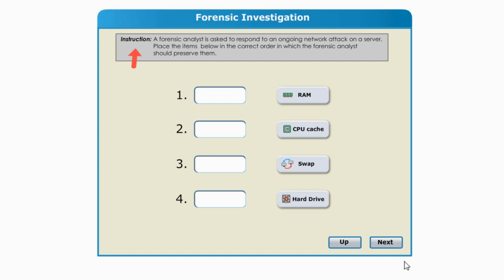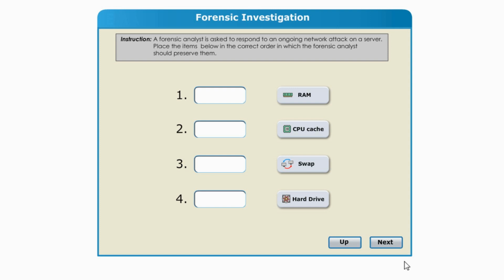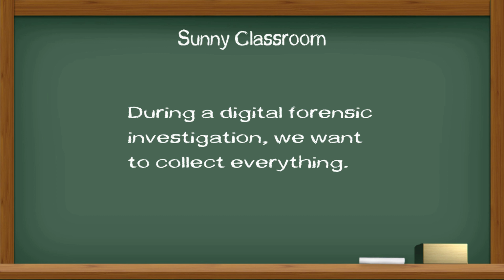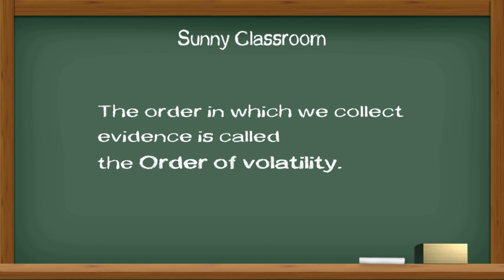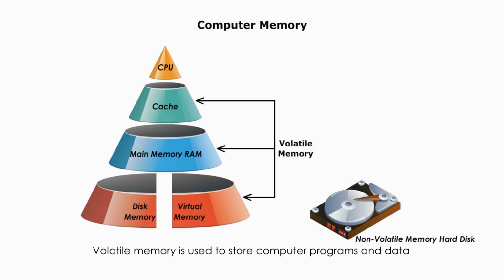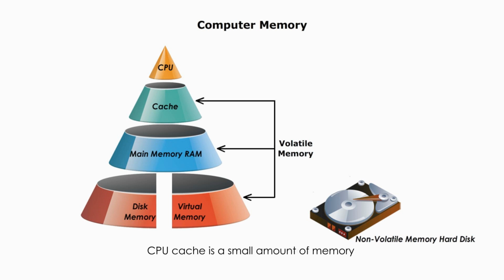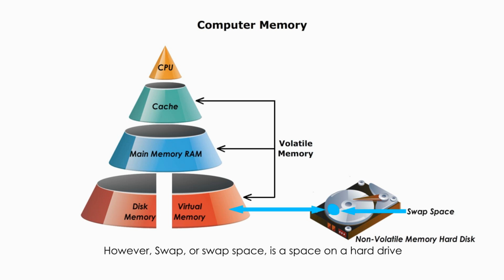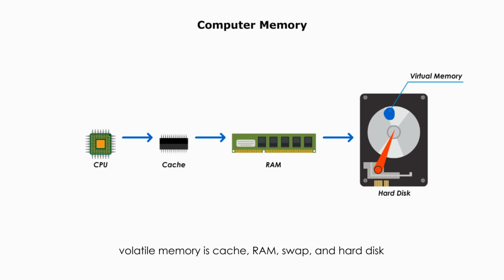CompTIA Security+ : Forensic data collection order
Today I will talk about one CompTIA Security+ question: in a forensic investigation, what type of digital data should be collected and preserved first? What is the order of volatility?